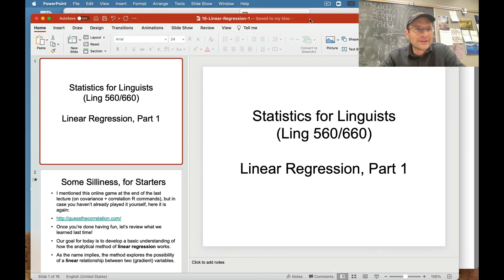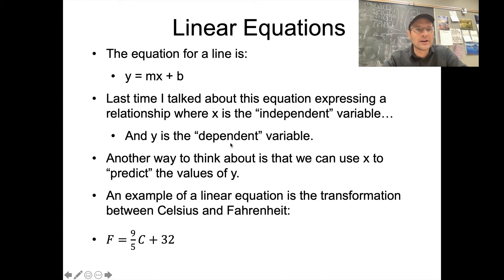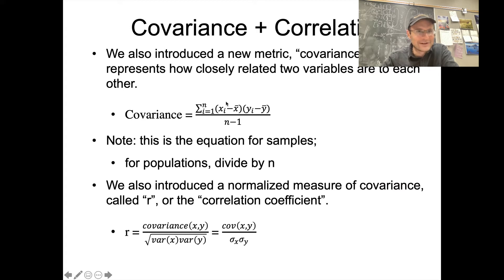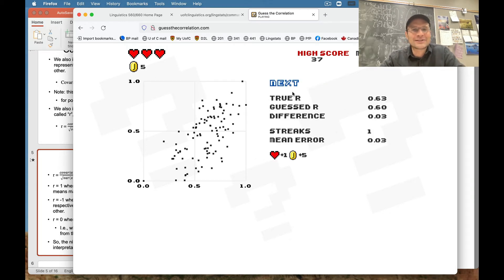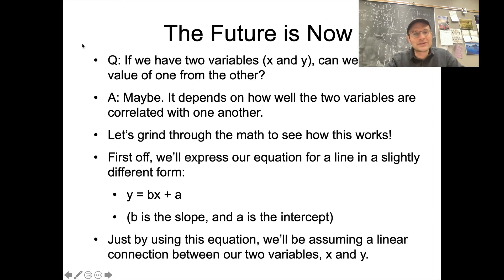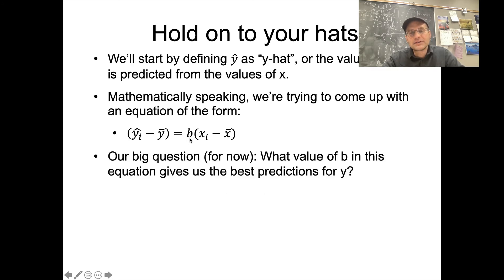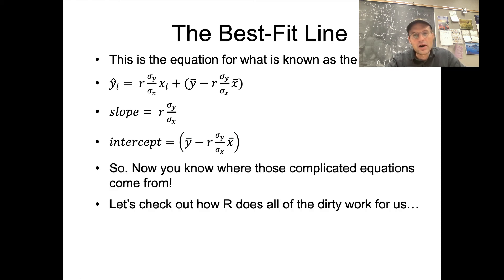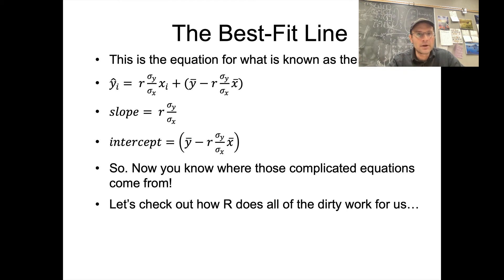Lingstats - Lecture #16 - Linear Regression, part 1